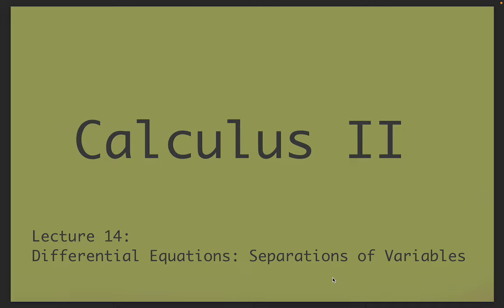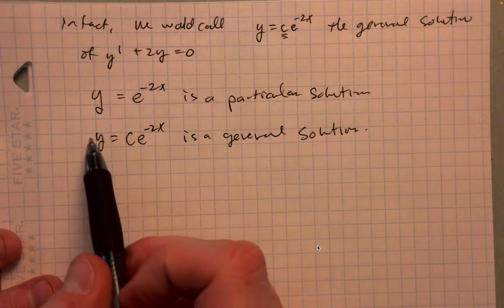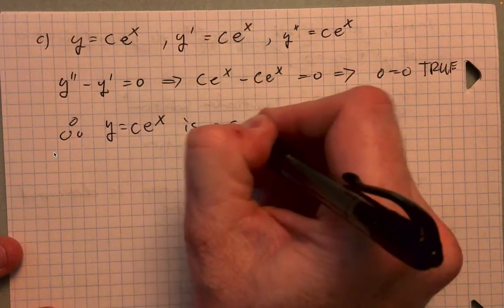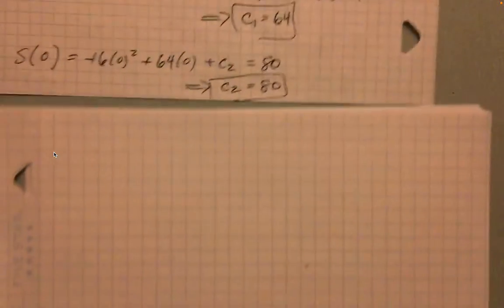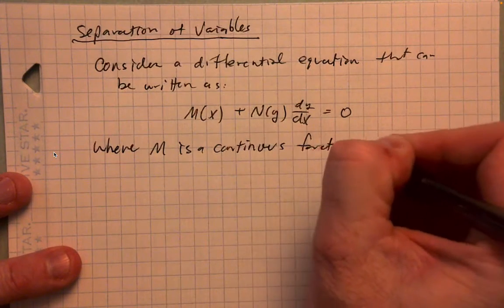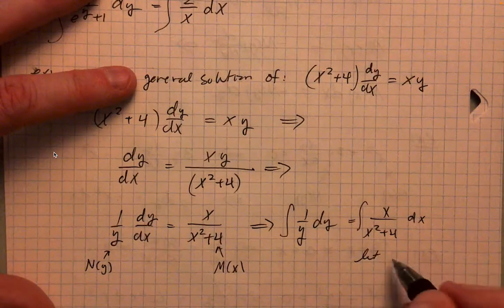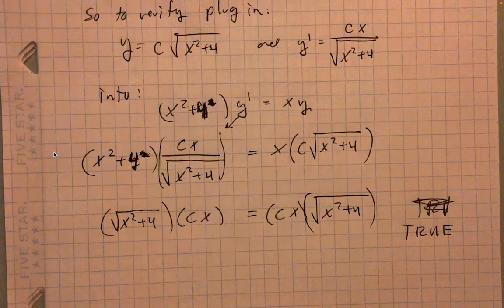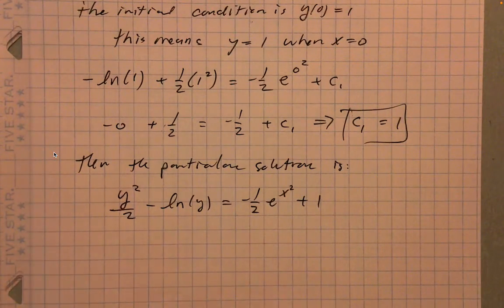Differential Equations: Separation of Variables - Calculus II (full course) - lecture 14a (of 30)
A lecture on differential equation - separation of variables from calculus 2.